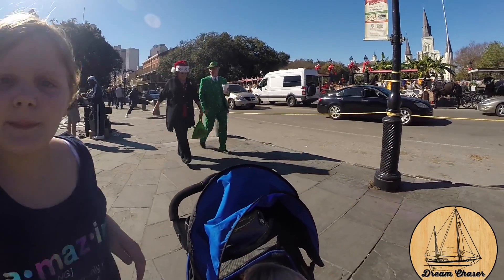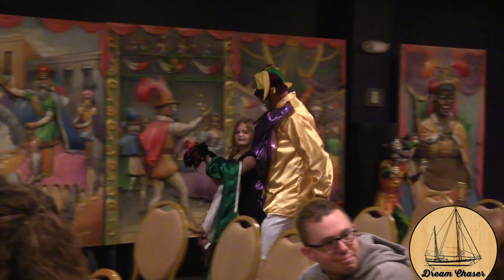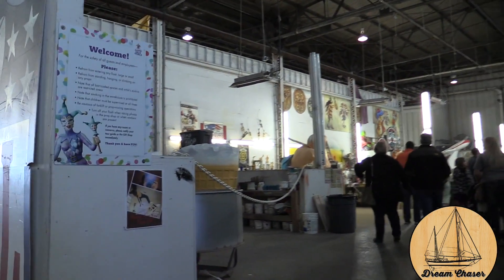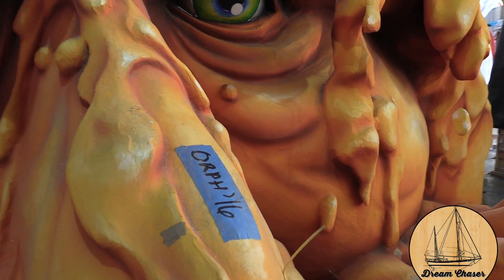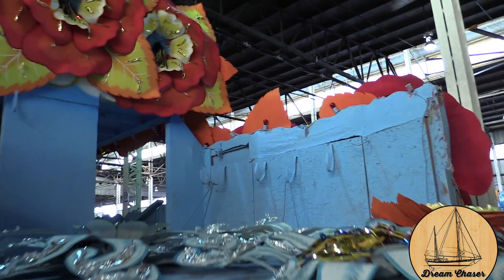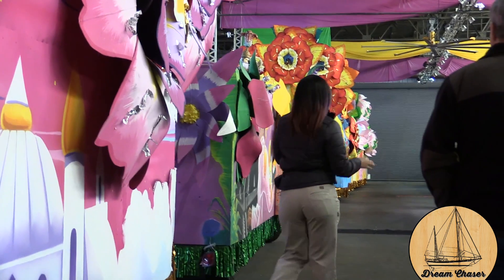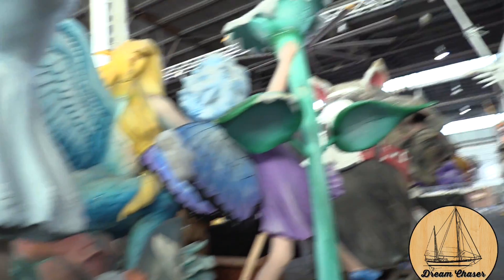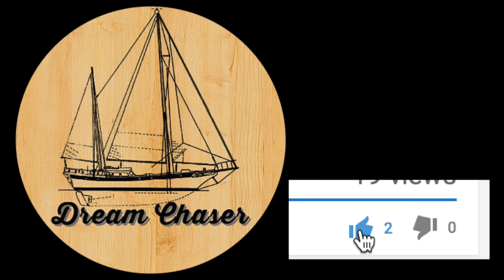MardiGras behind the scenes and a trip to Cafe Du Monde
With it being Christmas week we took a bit of a break from some of our projects and took the family down into the French Quarter and Uptown of New Orleans.  The day started with a great trip to Cafe Du Monde for the famous Beignets.  From there we hopped a tour bus over to a place called MardiGras world.   This was really cool and we got to see the making of the floats for the largest and most popular Krewes of the MardiGras season.  This video is an abridged version of the information you can learn on this tour, I would highly recommend it to anyone.   Below are some helpful links

For anyone interested in the upcoming MardiGras parades and celebrations, this sight it updated every year to be the one stop shop for what you need to know, where to go, etc.

Krewe of Endymion (See a sneak peek at 2016 float designs)
Krewe of Bacchus (Famous for King and Mrs Kong floats every year)

There are many others, about 60 in all, these are some of the larger ones with the biggest parades.